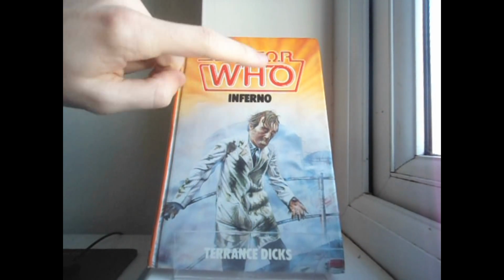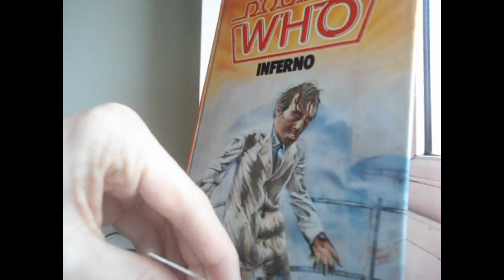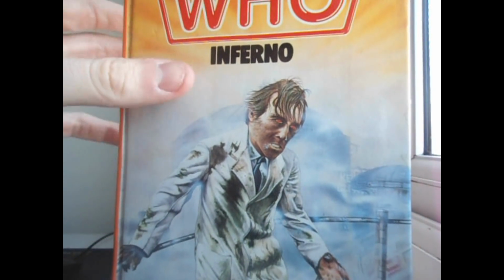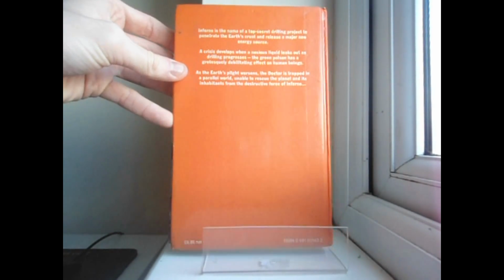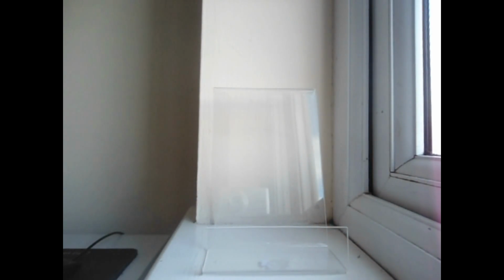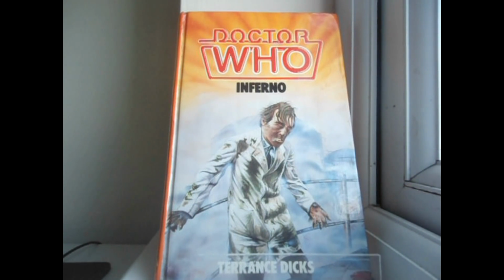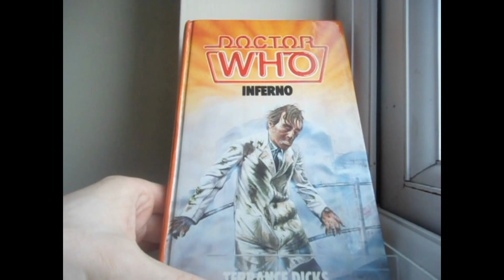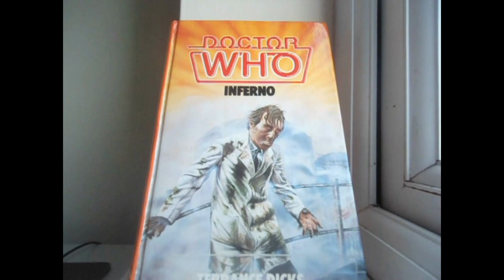The Skull's General Review's #30; Inferno target